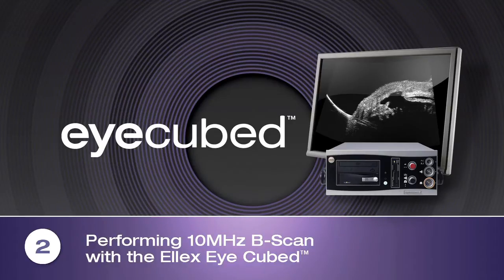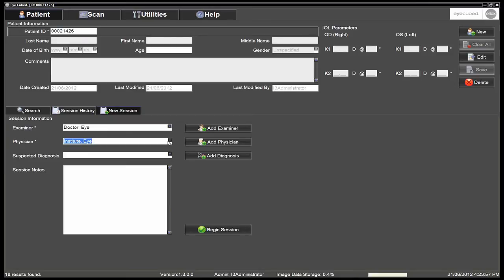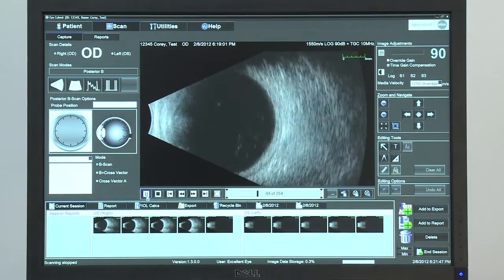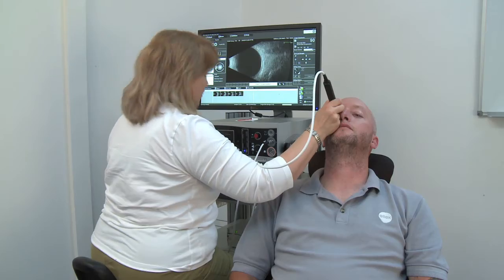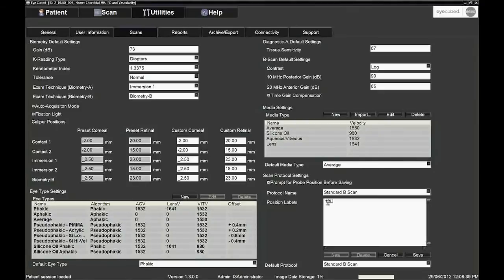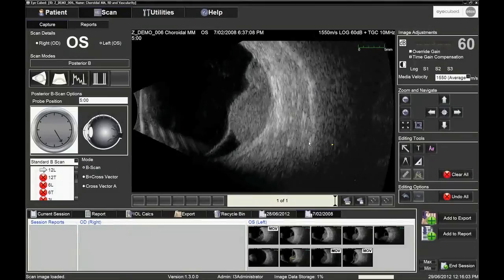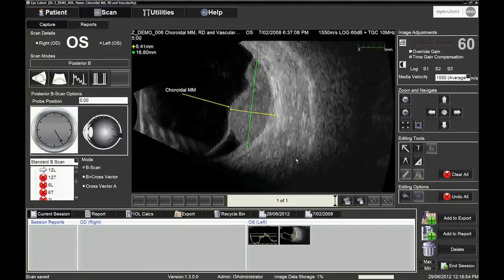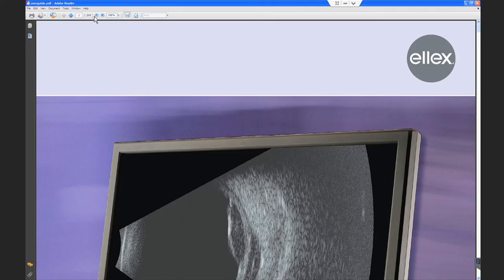Performing 10MHz B-Scan with the Ellex Eye Cubed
Featuring Ellex's in-house ultrasound expert Nancy London, CDOS, ROUB, this video offers step-by-step guidance on how to perform 10MHz B-Scan with the Ellex Eye Cubed™.